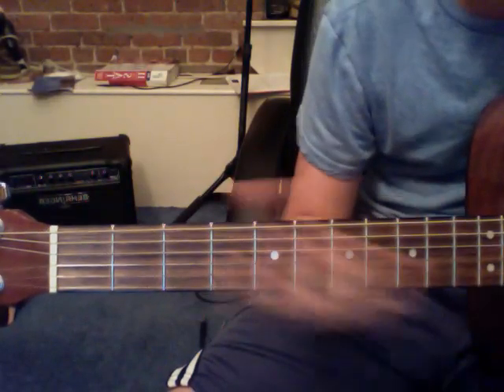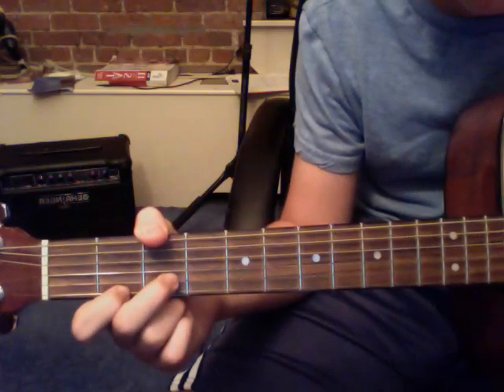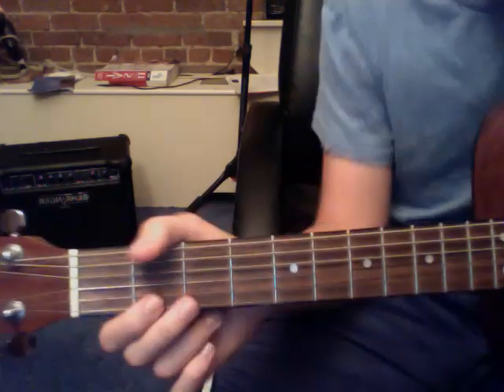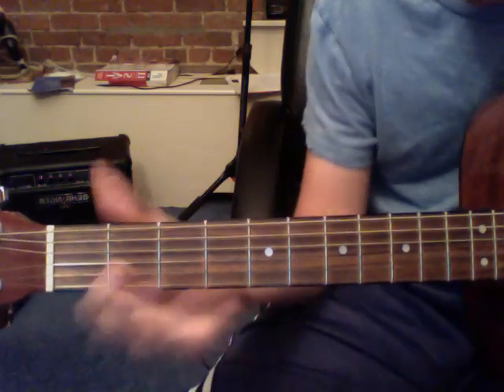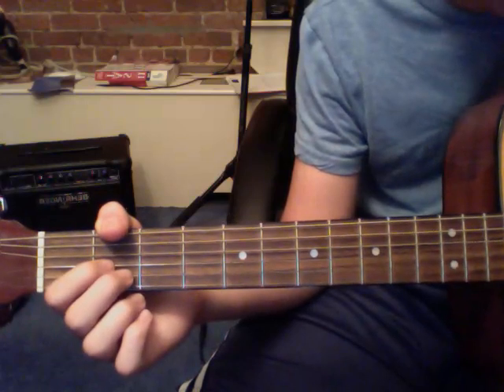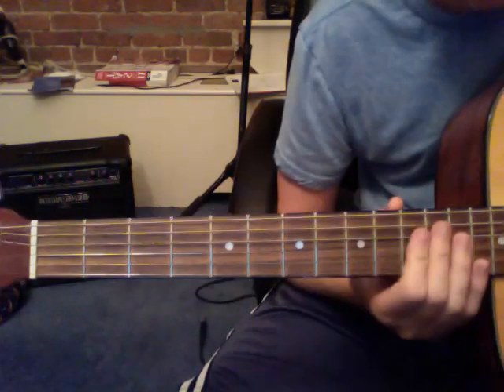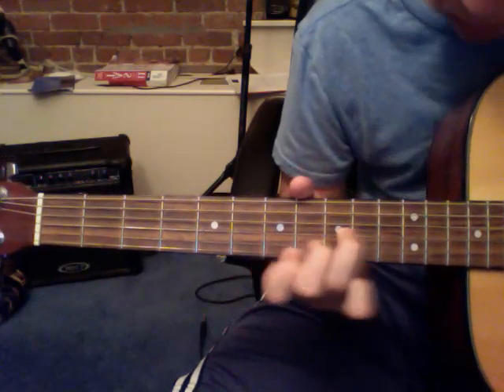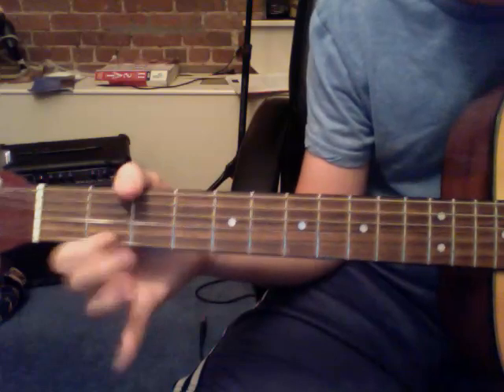Acoustic Guitar Lesson | Vampire Weekend - Cape Cod Cwassa Cwassa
Acoustic Guitar Lesson #90 of 147 by Ovation Guitars. Learn how to play 'Cape Cod Cwassa Cwassa' by Vampire Weekend on acoustic guitar. Ovation Guitar video contest.